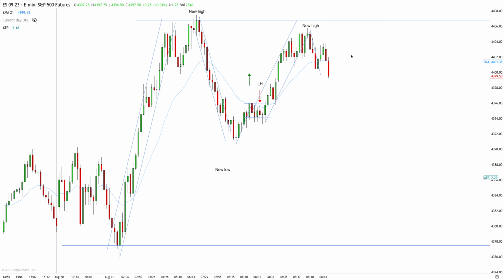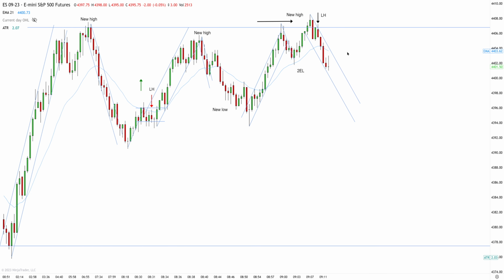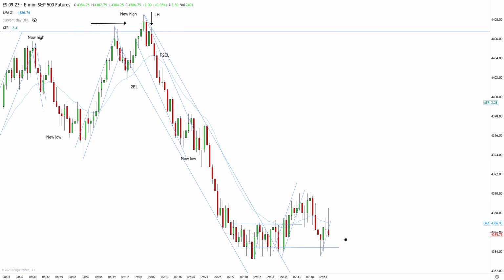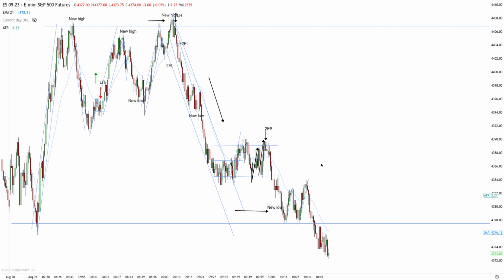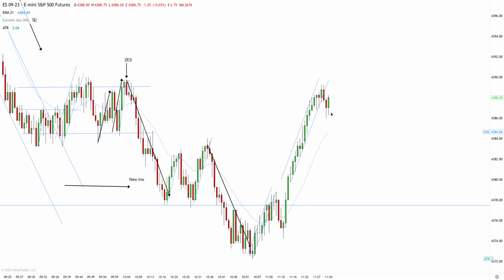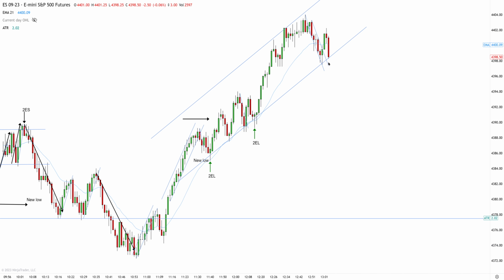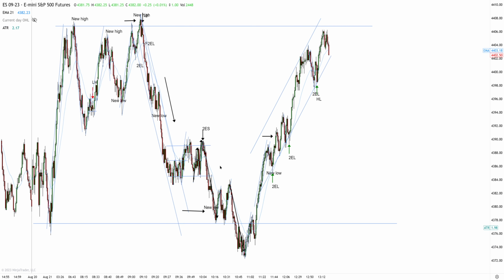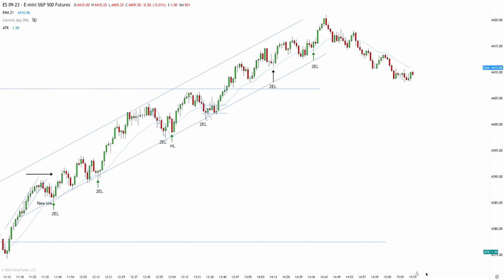How To Identify HIGH PROBABILITY Setups Using PRICE ACTION Rules